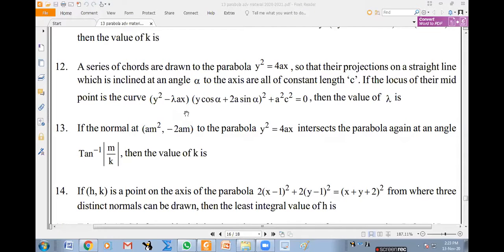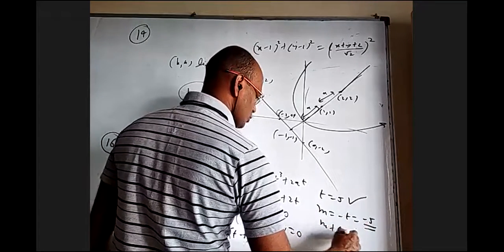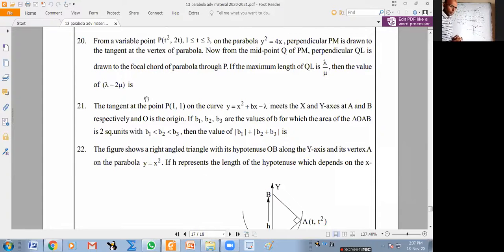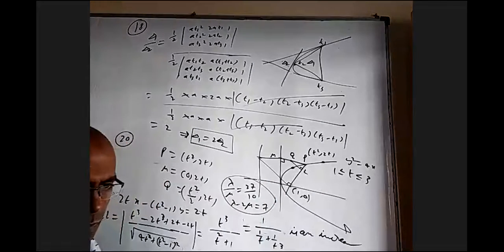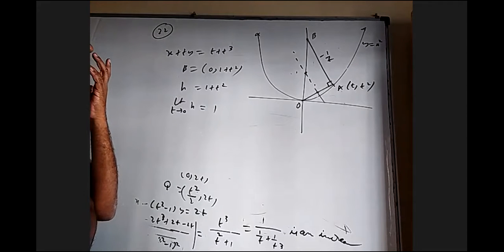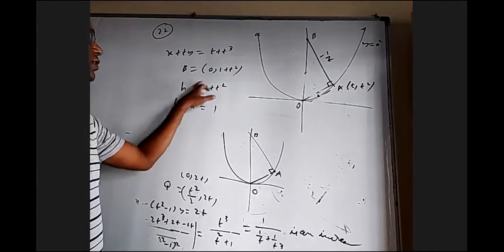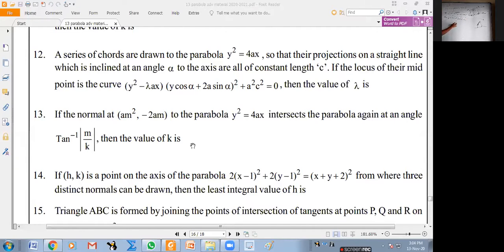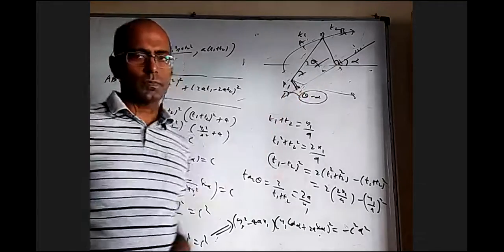parabola rev 13 13 11 2020